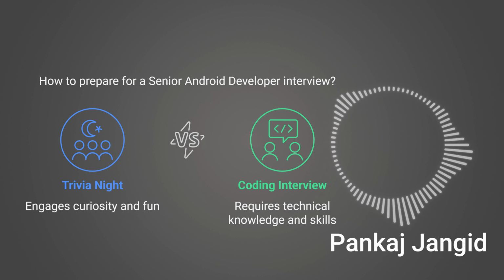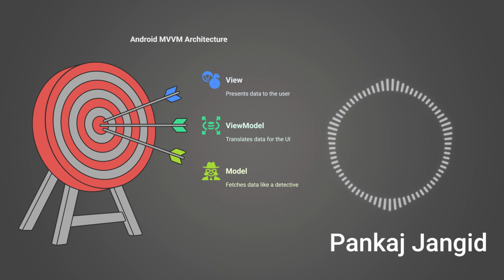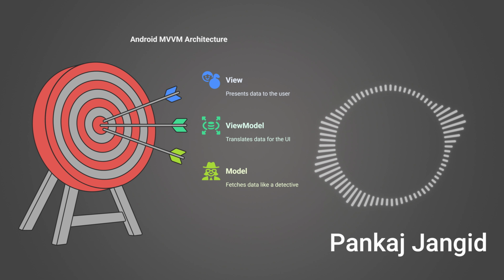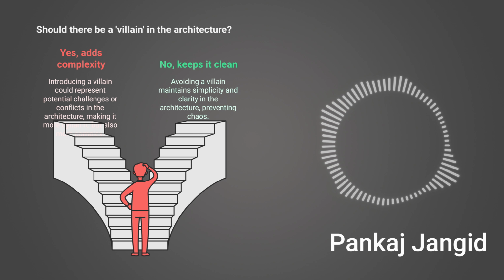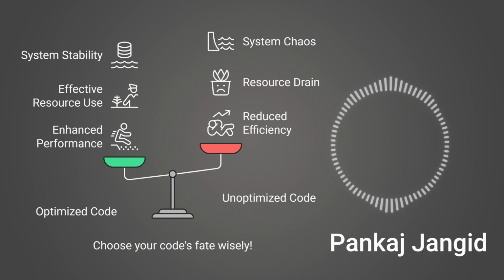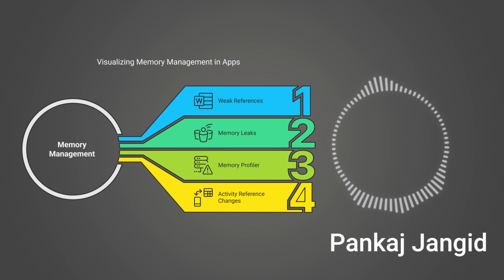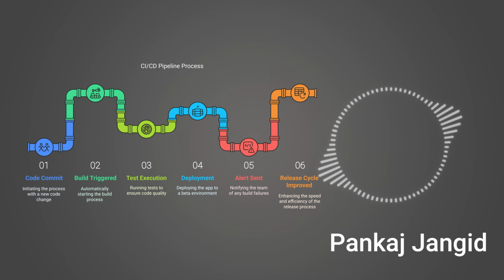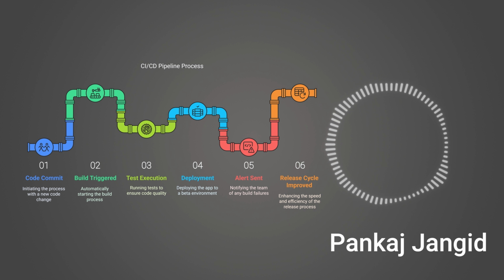Tech Talks Podcast: Common Interview Questions for Senior Android Developers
In this episode of Tech Talks Podcast—where code meets comedy—we dive into common interview questions tailored for senior Android developers. The discussion covers Android architecture (MVVM), memory management techniques, handling background tasks with Kotlin coroutines and RxJava, and insights into CI/CD pipelines. With a light-hearted tone and practical tips, the episode offers both technical insights and a good dose of humor to help you ace your next interview.